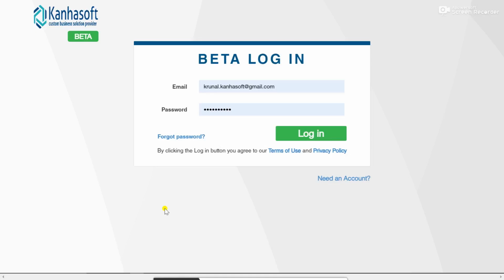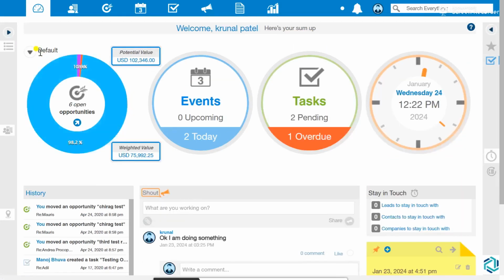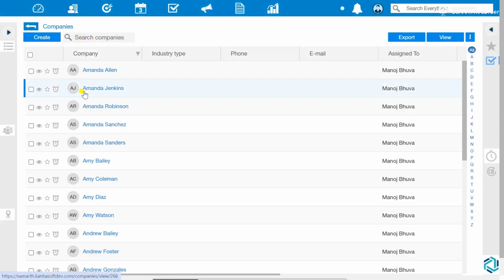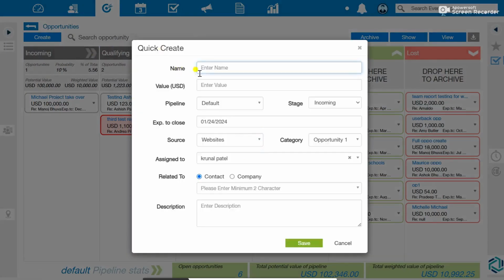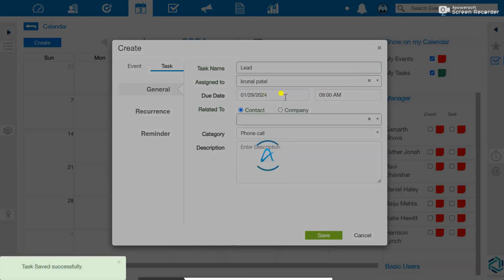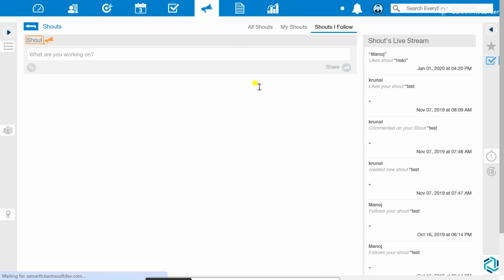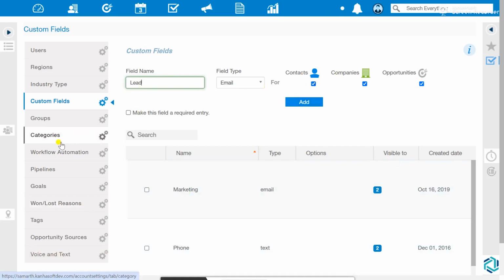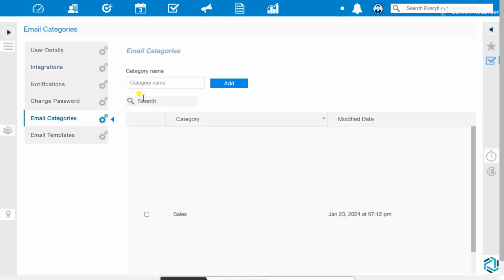Custom CRM Systems - Integrating Sales, Marketing, and Customer Service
Developed by!

A Customer Relationship Management (CRM) application is a sophisticated software tool or comprehensive system meticulously designed to empower businesses and organizations in efficiently overseeing and analyzing their interactions with customers across the entire spectrum of the customer lifecycle. From the initial contact to ongoing engagement and beyond, CRM systems serve as invaluable resources that facilitate the seamless management of customer-related data and activities.

At its core, the primary objective of a CRM system is to elevate customer relationships to new heights by fostering deeper connections and understanding between the business and its clientele. By consolidating and organizing customer information, preferences, and engagement history, businesses gain valuable insights that enable them to tailor their products, services, and communications to better meet the unique needs and expectations of individual customers.

One of the fundamental functions of a CRM application is to enhance customer satisfaction by ensuring personalized and targeted interactions. Through the analysis of customer data, businesses can identify trends, preferences, and potential pain points, allowing them to proactively address issues and deliver a more satisfying and tailored customer experience. This heightened level of customer satisfaction, in turn, contributes to increased loyalty and the potential for repeat business.

Beyond its customer-centric focus, a CRM system serves as a central hub for various business processes, integrating and streamlining activities related to sales, marketing, and customer service. Sales teams can leverage CRM data to identify and pursue potential leads, track sales opportunities, and forecast revenue. Marketing teams benefit from the ability to create targeted campaigns based on customer segments and preferences, ultimately improving the efficiency and effectiveness of their outreach efforts. Additionally, customer service teams can utilize the CRM system to provide faster and more personalized support, addressing customer inquiries and issues with a deeper understanding of individual needs.

Note: This product is not for sale. Kanhasoft is a totally services-based agency and we create custom web and mobile applications based on clients’ requirements.